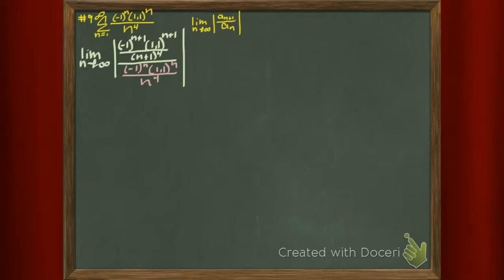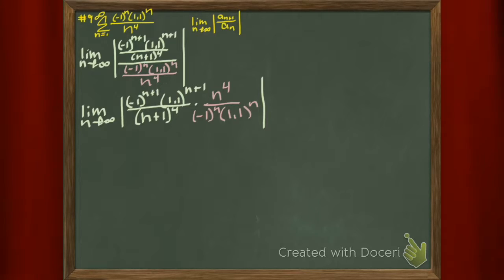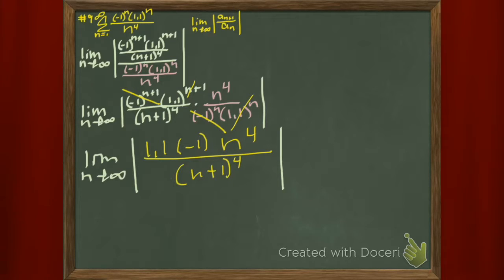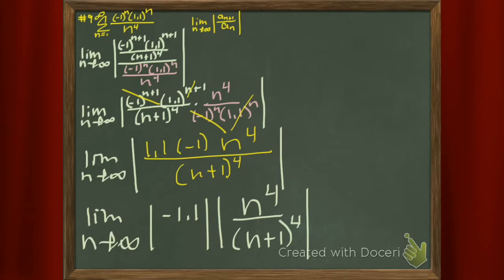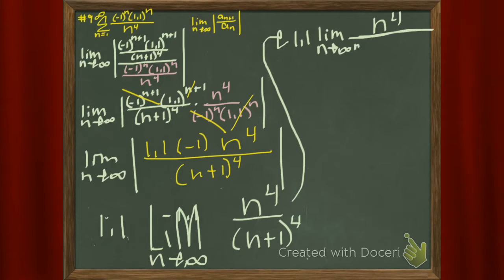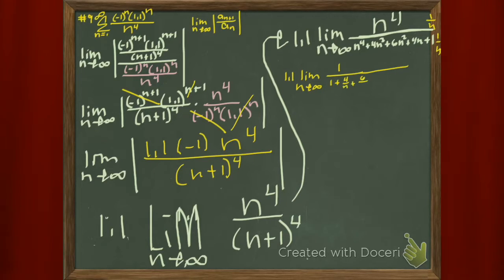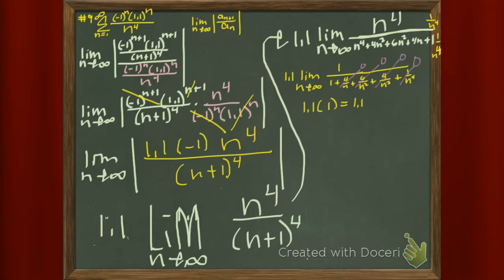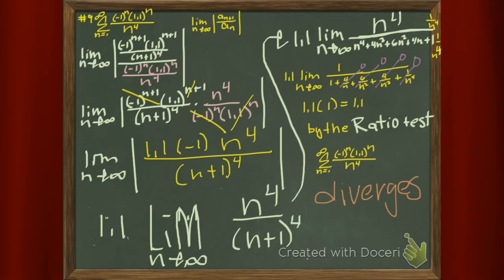Ratio test for the convergence of series 2